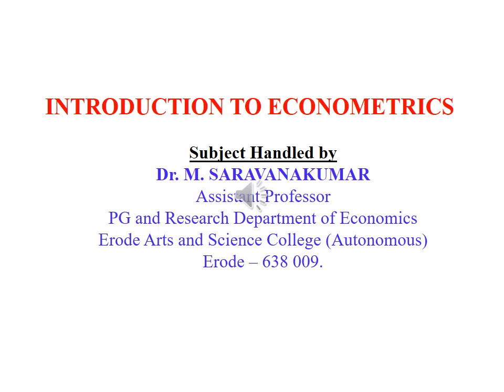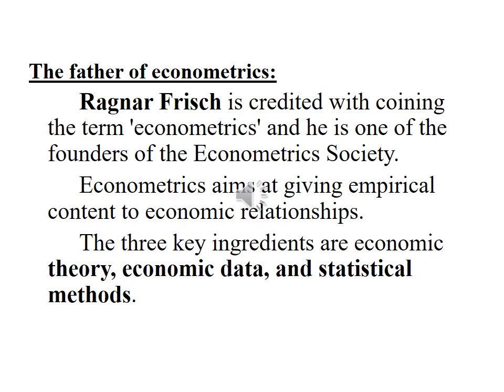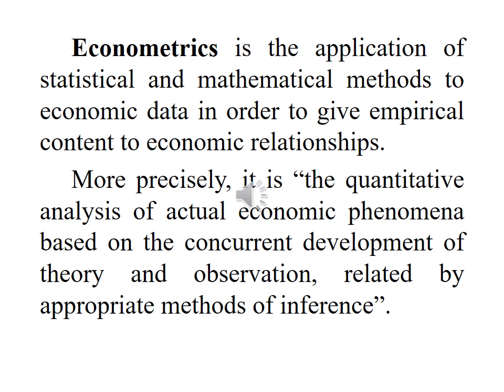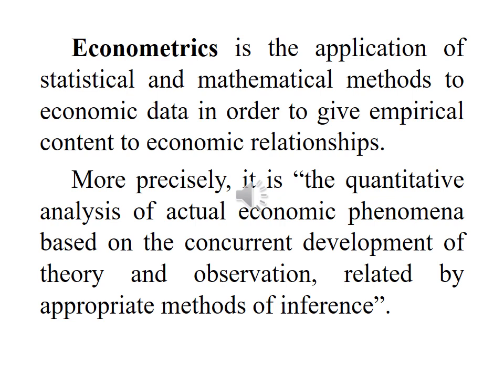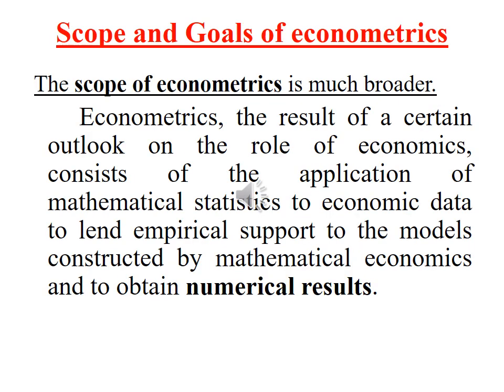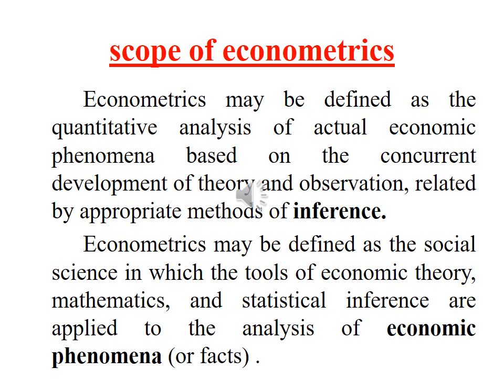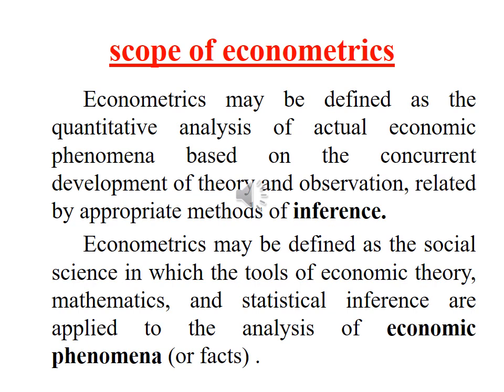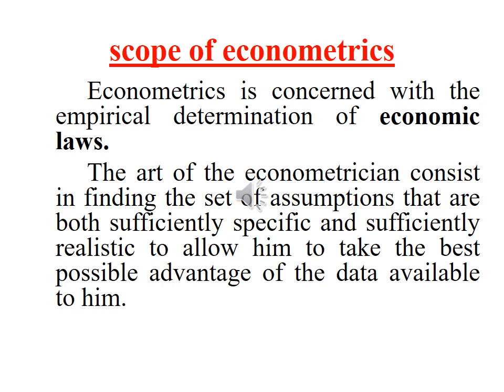INTRODUCTION TO ECONOMETRICS - Dr M SARAVANAKUMAR - Department of Economics